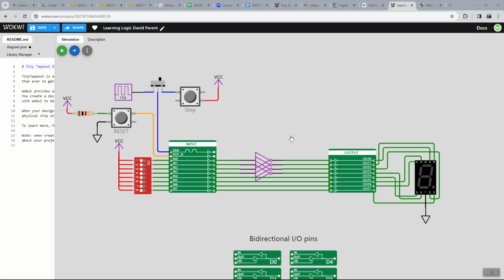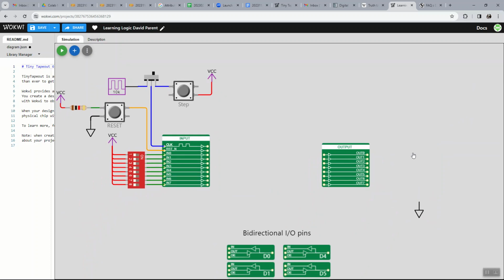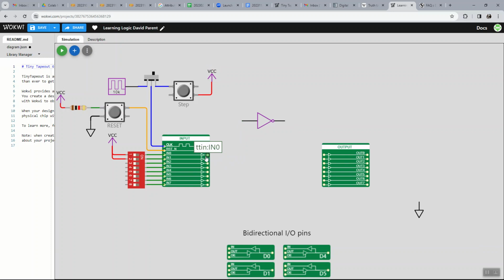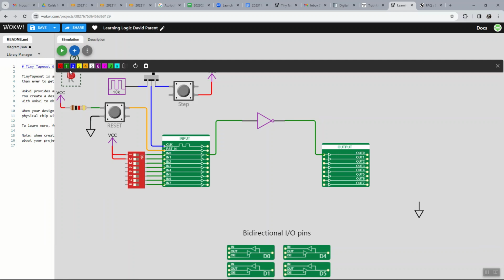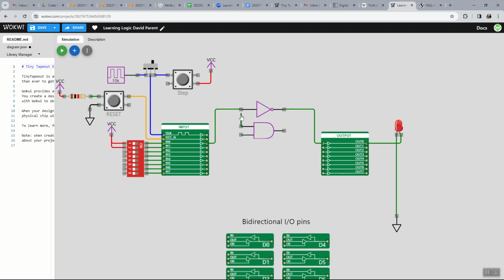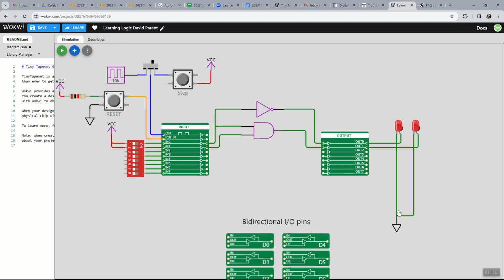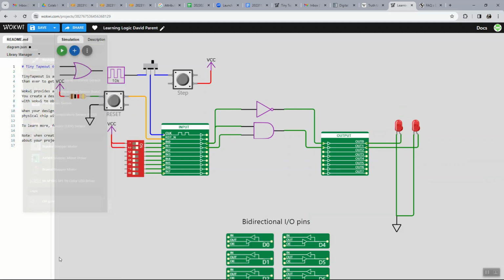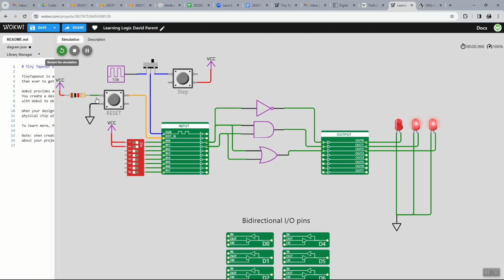Editing a Wokwi Design to Show Various Logic Gates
Wokwi Design to Show Various Logic Gates